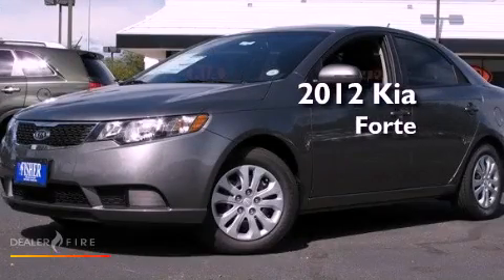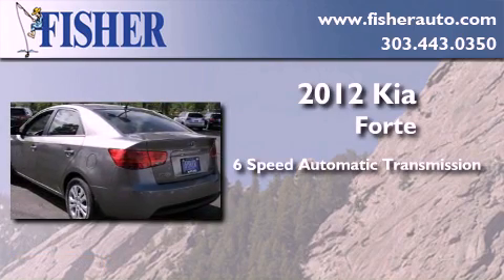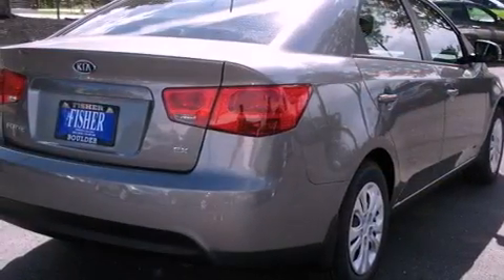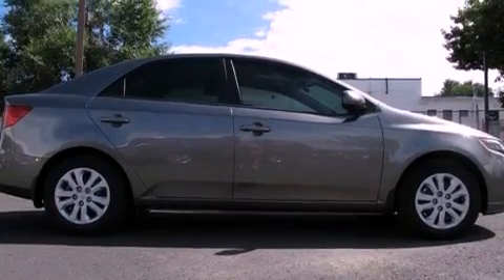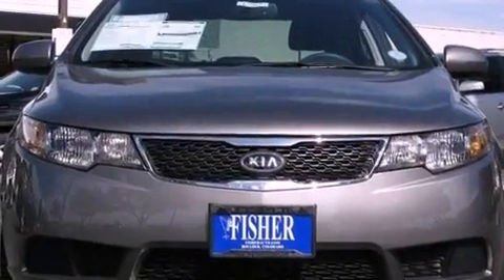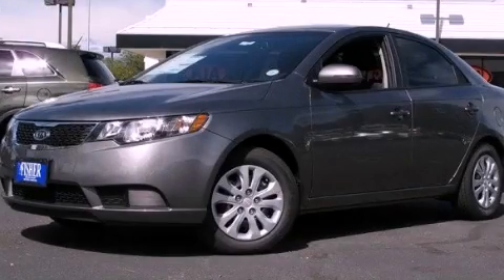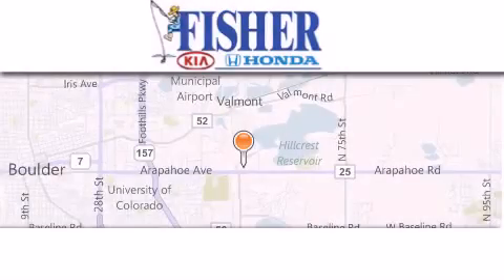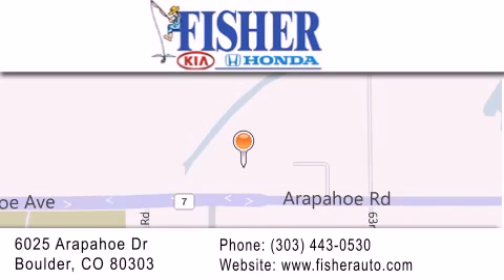2012 Kia Forte Denver CO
Year : 2012
 Make : Kia
 Model : Forte
 Engine : gas i4 2.0l/122
 Trans . : automatic
 Exterior : silver
 Miles : 23
 Interior : black
 Stock : 12869

 2012 Kia Forte Boulder CO